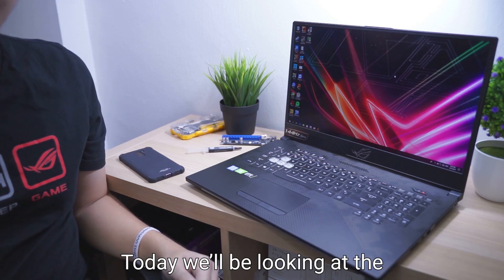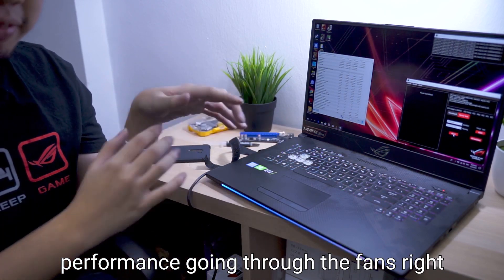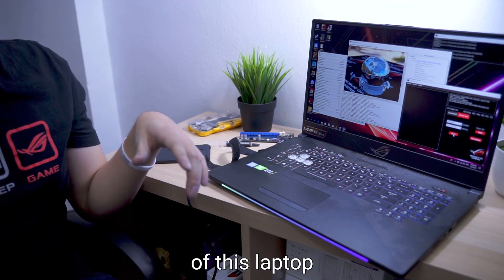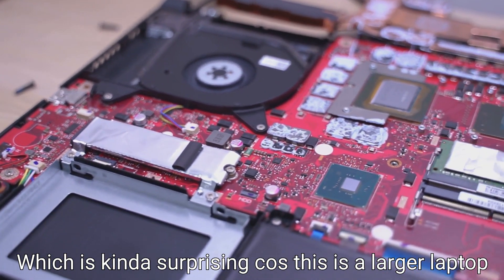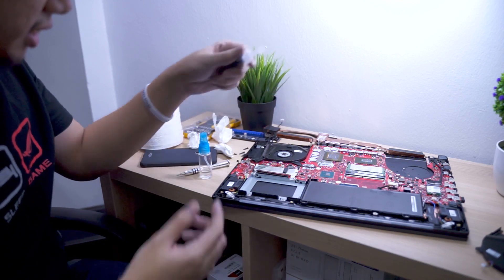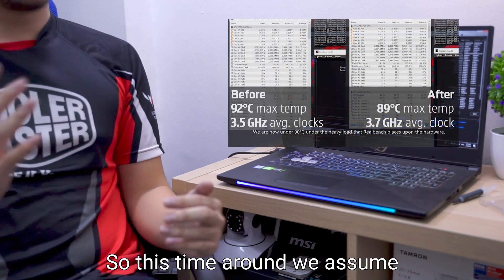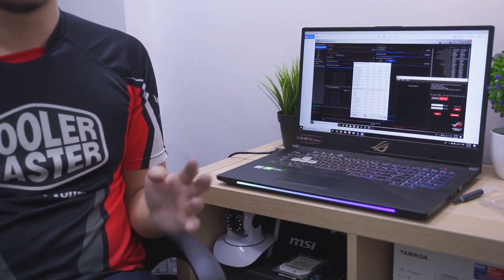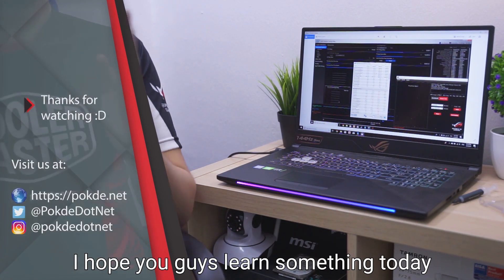A 99 DEGREE LAPTOP!! SEE HOW POKDE CHILL IT OUT!!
The ASUS ROG Strix SCAR II sometimes runs up to 99 degrees! We tried to repaste it to see if we can tame it. Find out how well we fare in this video!